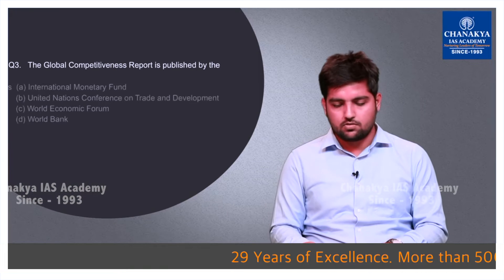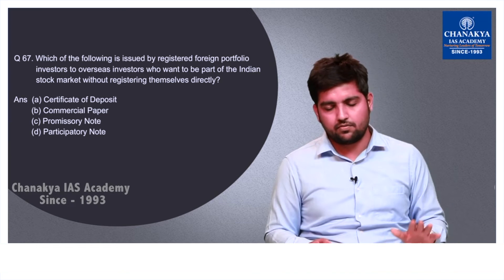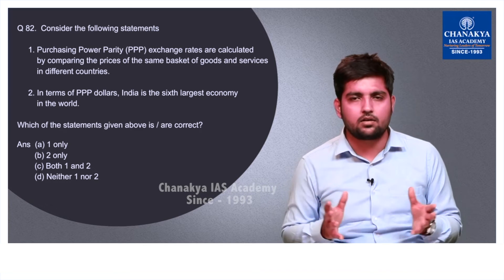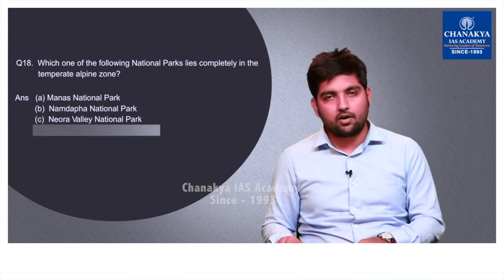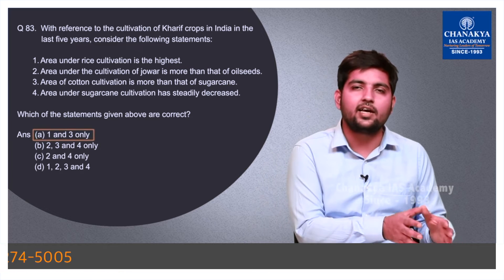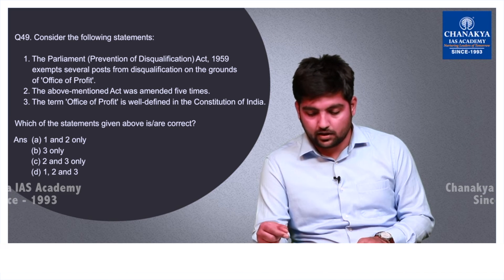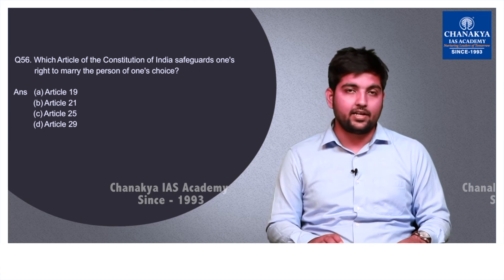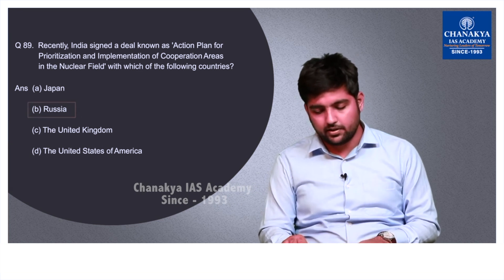UPSC prelims 2019 GS (Geography & Economics) paper 1 Discussion By IAS Topper Dilip Pratap Shekhawat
UPSC prelims 2019 GS (Economics and Geography) paper 1 Discussion By IPS Topper Dilip Pratap Singh Shekhawat (AIR 72 UPSC 2018). He shared some tips and strategy for the preparation of UPSC prelims.Dilip Pratap Singh Shekhawat became IAS with All India Rank 72 in UPSC Civil Service Exam (CSE) Result 2018.